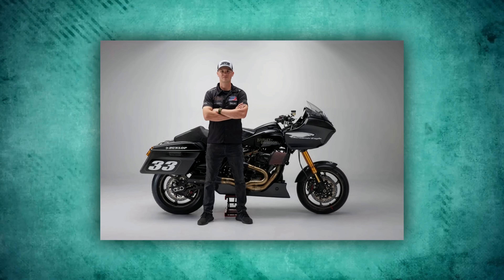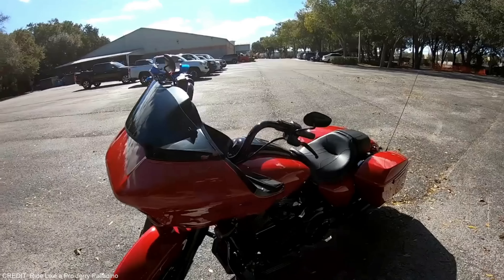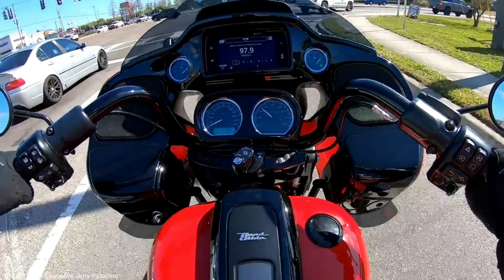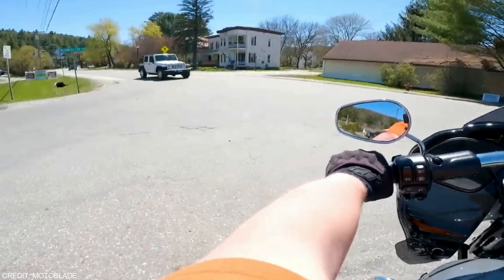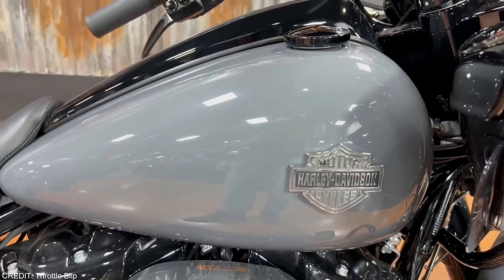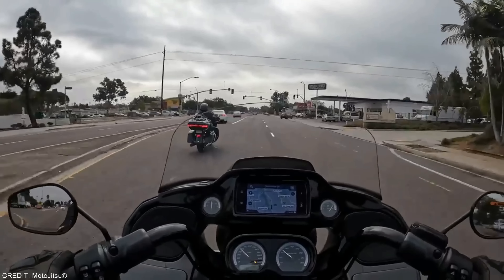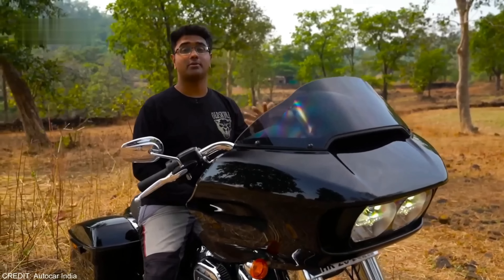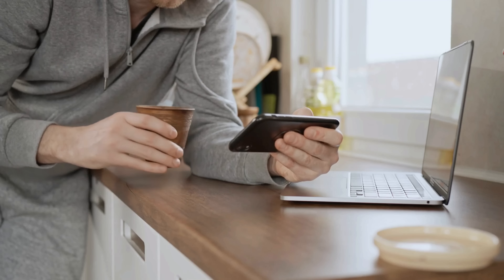Why I Will Never Ride My Harley Road Glide Again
Hello everyone! Welcome back to Fast Lane TV. This video is about "Why I Will Never Ride My Harley Road Glide Again".
Harley-Davidson has made a name for itself by consistently releasing high-quality grand touring motorcycles, and the models on offer here are representative of the brand's storied heritage in this regard. However, The Motor Company claims both performance and image, and their ST versions are aimed at the high-performance V-twin bagger craze that has been sweeping the grassroots for years. The Motoamerica King of the Baggers racing series has converted a phenomenon that was once considered obscure into a mainstream sport. From the high banks of Daytona International Speedway to those of WeatherTech Raceway Laguna Seca, the 2018 edition of King of the Baggers will feature no less than six rounds.

In fact, Moto America superbike leader Kyle Wyman rode a fully-factory Harley-Davidson Screamin' Eagle to victory in the first-ever King of the Baggers championship. There is little doubt that this endeavor would serve as inspiration for any performance bagger that Harley produces and sells to the public.

Harley's optional safety tech package for the newest Glide cruiser includes cornering-enhanced linked ABS and traction control, as well as drag-torque slide control. By synchronizing engine rpm with rear-wheel speed, reduces the impact of rapid deceleration caused by downshifts. Such an electrical package, known as an RDRS (short for Reflex Defensive Rider System), can be found on many current motorcycles. Tucked away in plain sight beneath the classic sheet metal of this Hog, the kit provides a marginal but significant advantage in the war against relaxed but spirited cruising and broken bones. Even when traction is low, the enormous blue monster is held in check by RDRS. Who are you to label someone a prehistoric reptile?

Dodge Challenger vs Dodge Chargers - Hellcat Charger or Challenger?